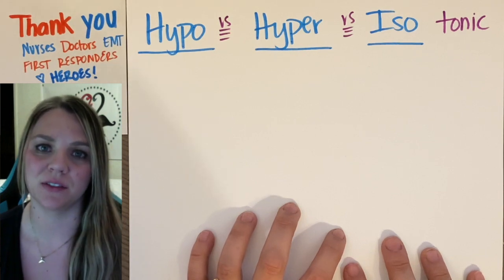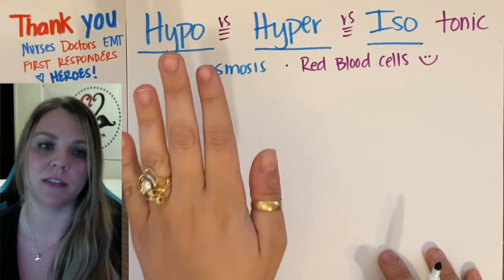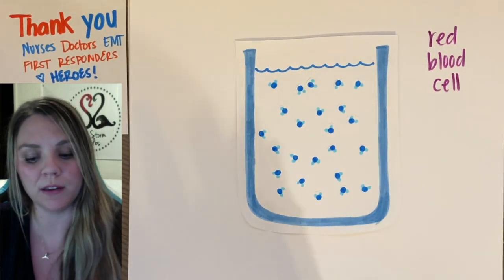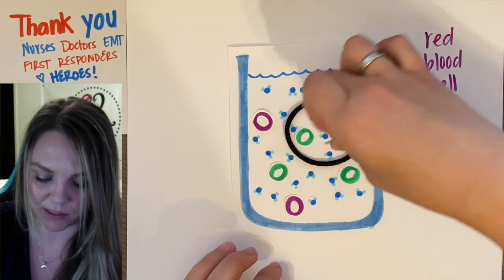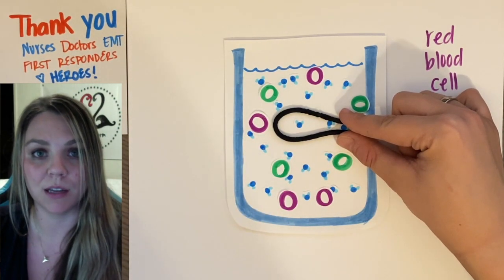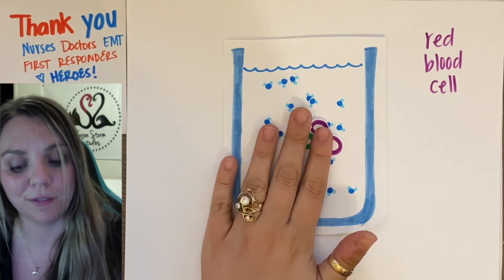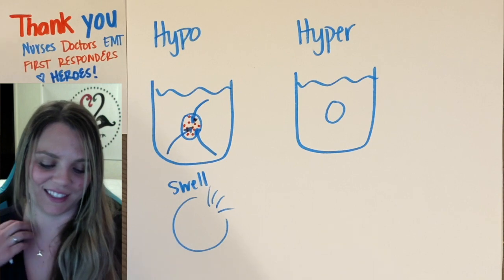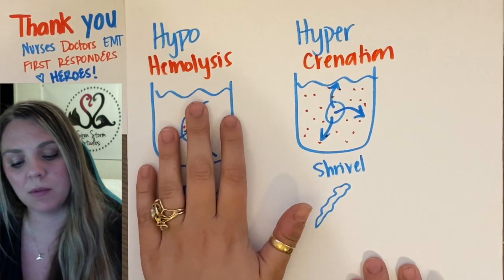Hypotonic Hypertonic and Isotonic Solutions - What happens to a red blood cell?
In this video we look at the difference between hypotonic, hypertonic and isotonic solutions. We also figure out what happens to a red blood cell when it's in each of those types of solutions. This is why it's so important to maintain a good blood sugar level!

We also talk about the vocab terms "hemolysis" and "crenation".